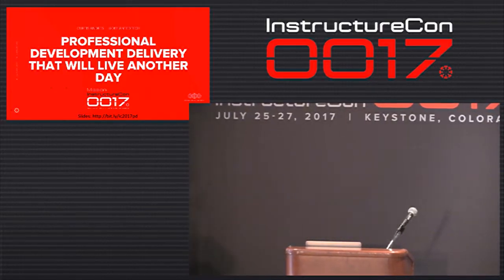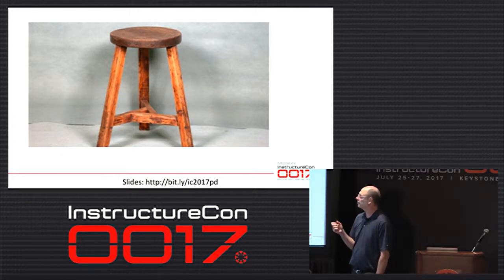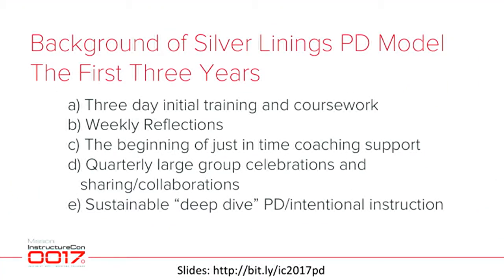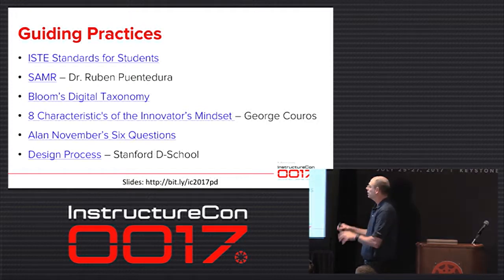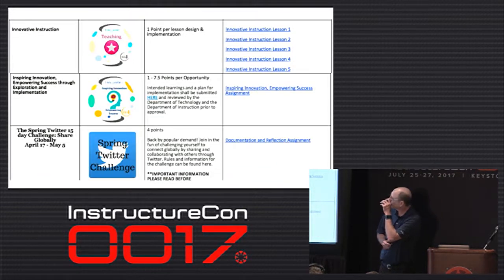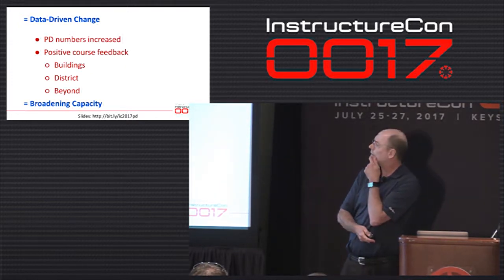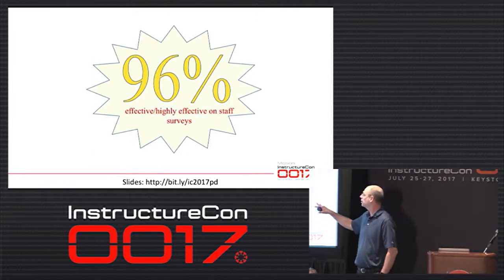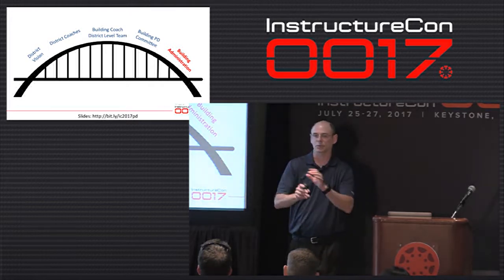Professional Development Delivery That Will Live Another Day - Curtis Andres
Discover how a 1:1 pilot program changed the way professional development was offered, delivered, and supported at one school district. Canvas facilitated our personalized PD model to spark innovative teaching practices, shift mindsets, and promote collaborative coaching, all while providing teachers with leadership, networking, and professional growth opportunities.